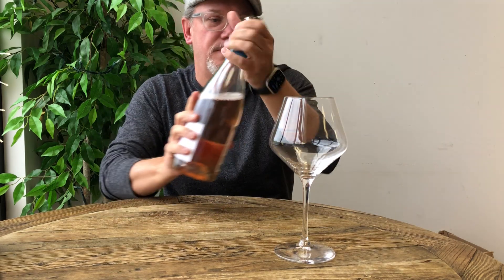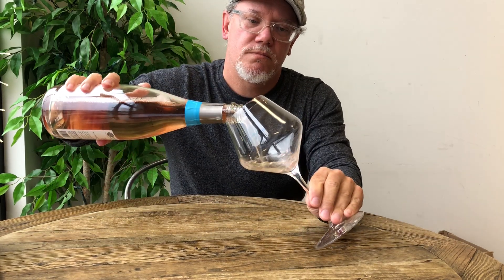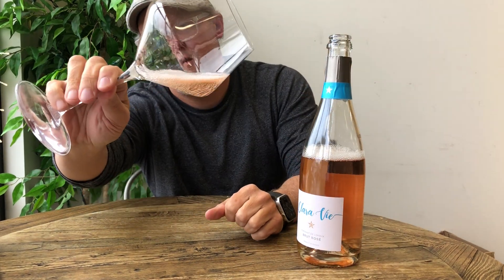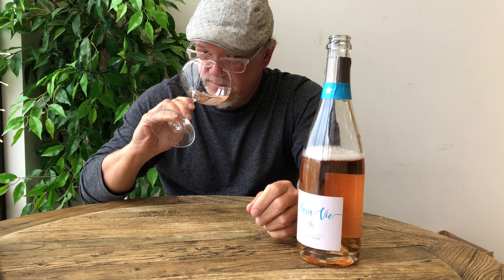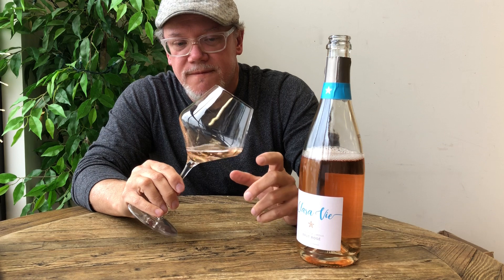Clara Vie Cremant Brut Rosé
Fantastic cuvee dry rosé blend made in the traditional Champagne method from Cremant de Limoux where they were making sparkling wine 100 years before champagne!